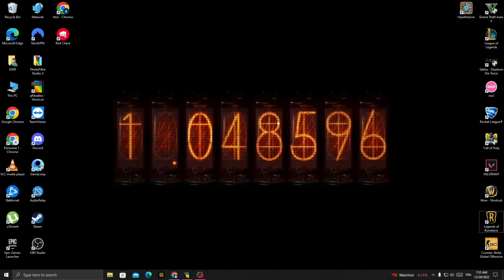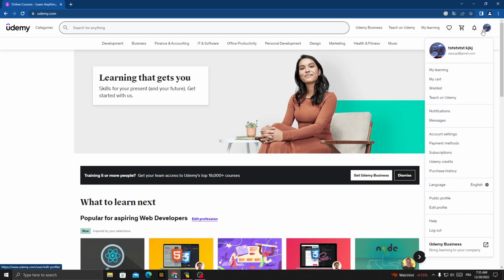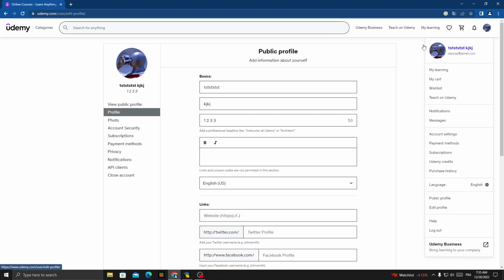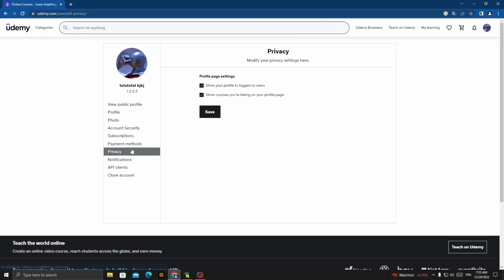How To Turn Off or On Show Courses You Are Taking on Udemy Easy and Quick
in this video we discuss :